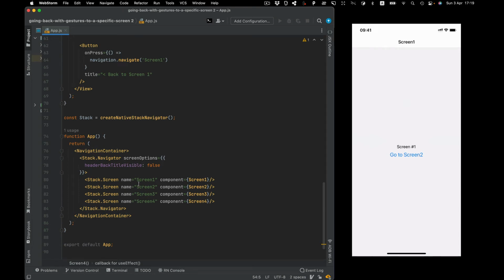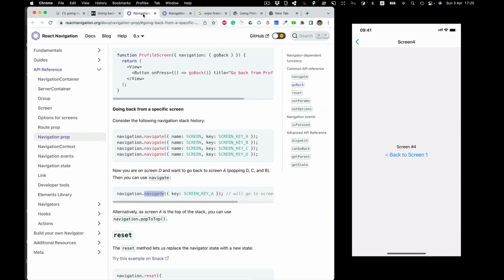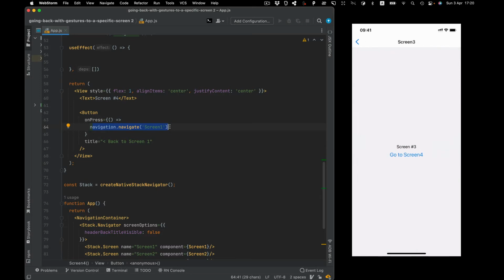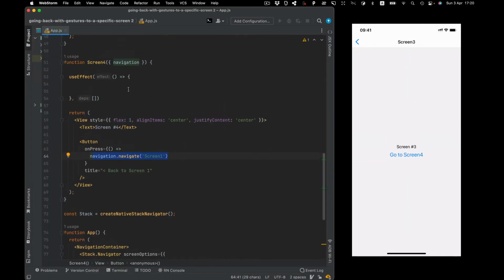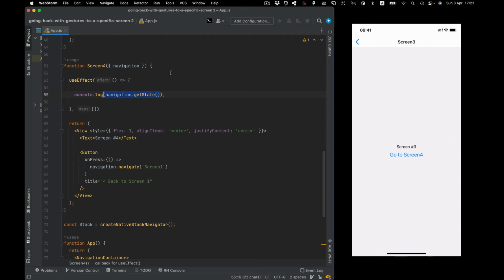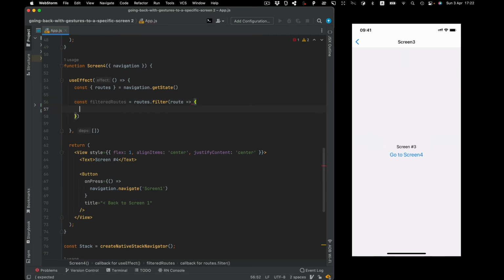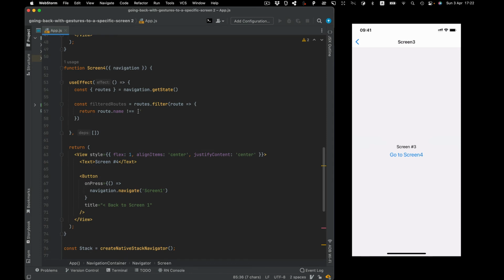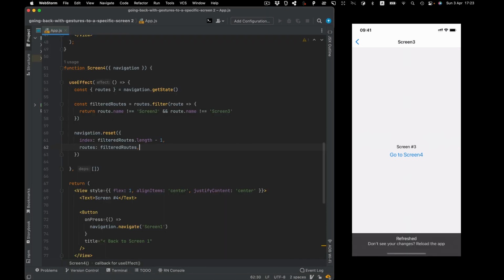Going back with gestures to a specific screen | React Navigation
In this video, I would like to share how to go back to several screens with a back gesture or back button in react-navigation library.